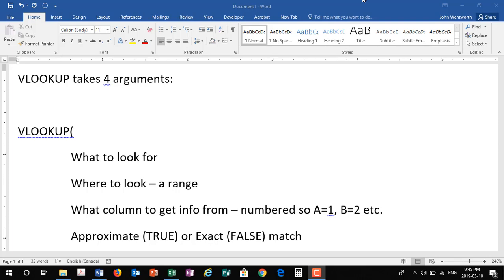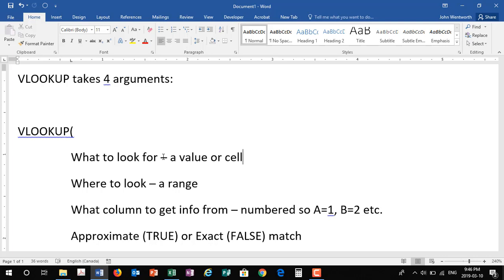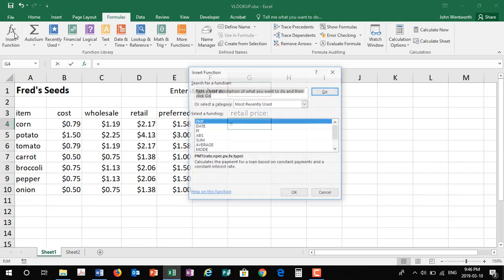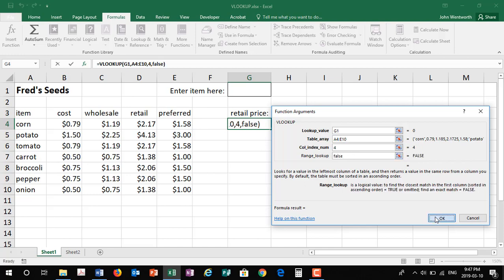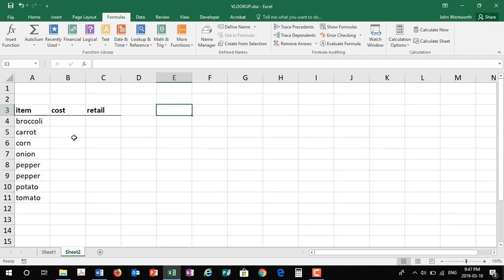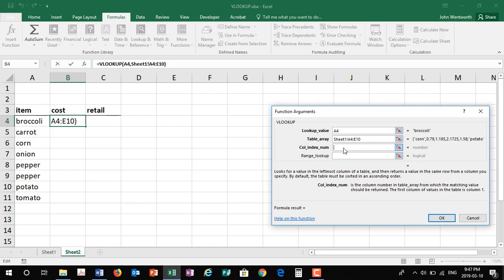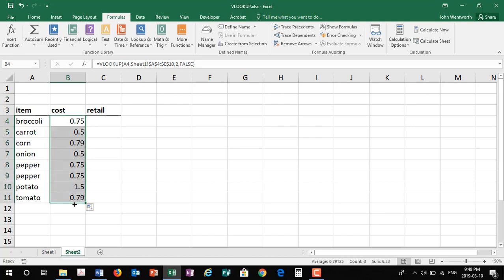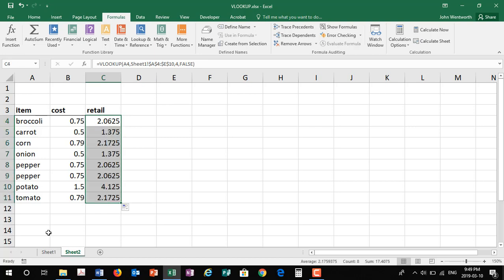The VLOOKUP function in Excel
VLOOKUP is a useful function for querying tables or even creating subsets of tables.  Watch the video to learn how.